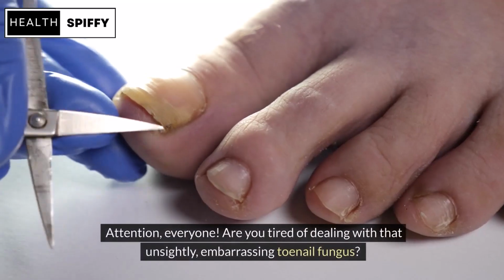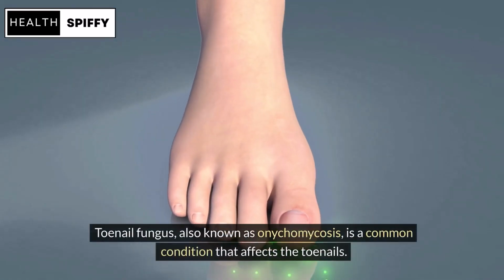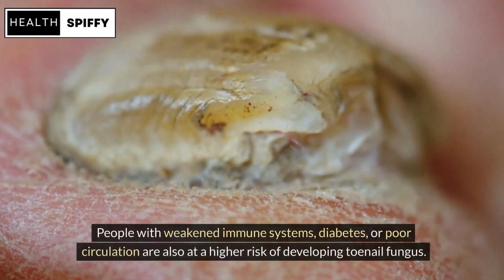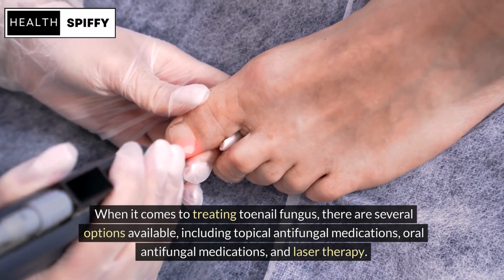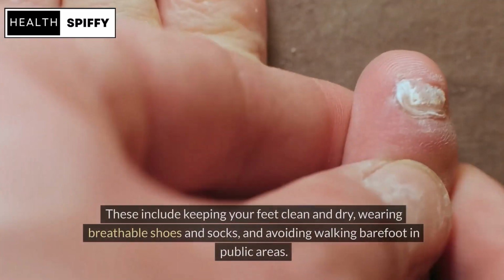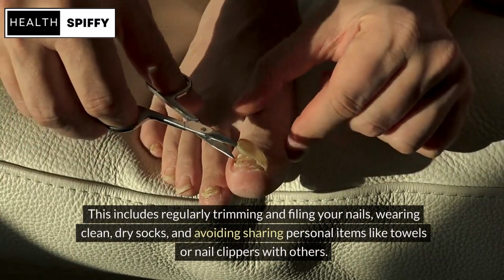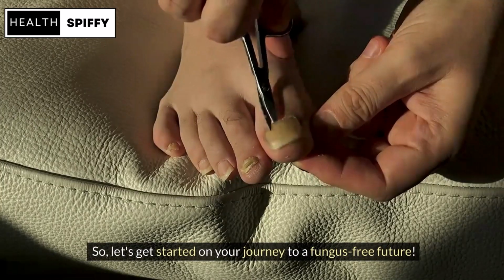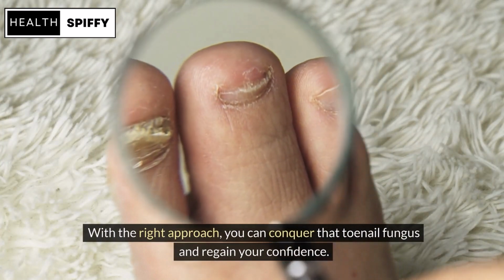Get Rid Of Toenail Fungus A complete guide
Are you tired of dealing with the embarrassment and discomfort of toenail fungus? Look no further! In this comprehensive video, we provide you with everything you need to know to banish toenail fungus for good.

Join us as we dive deep into the causes and symptoms of toenail fungus, arming you with crucial knowledge to understand this common ailment. From there, we'll guide you through a step-by-step process to effectively treat and eliminate toenail fungus from your life.

Discover the most effective home remedies and over-the-counter treatments, as well as essential tips for preventing future outbreaks. Whether you've been battling toenail fungus for weeks or years, this video is your ultimate resource for reclaiming clear, healthy nails.

Don't let toenail fungus hold you back any longer. Together, let's kick toenail fungus to the curb and step into a future with confidence and comfort. Start your journey to clear nails today!